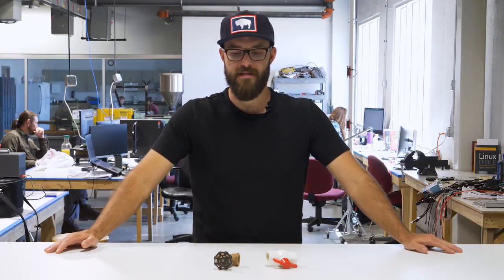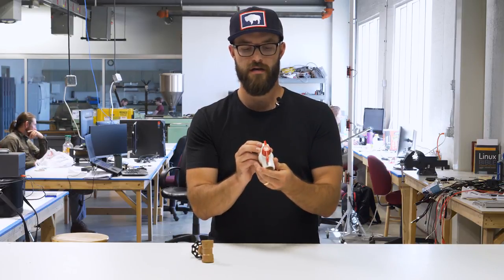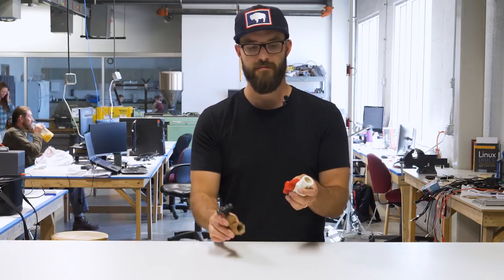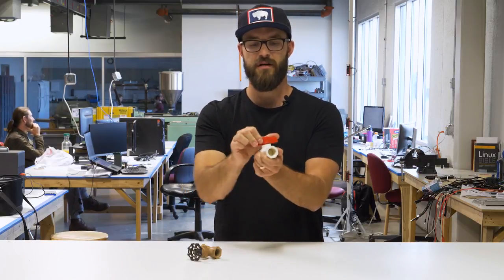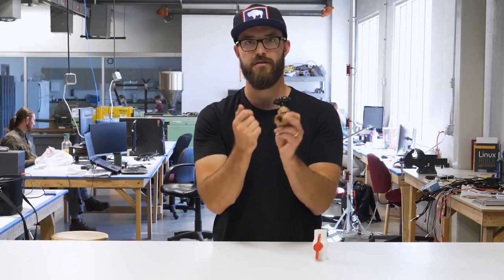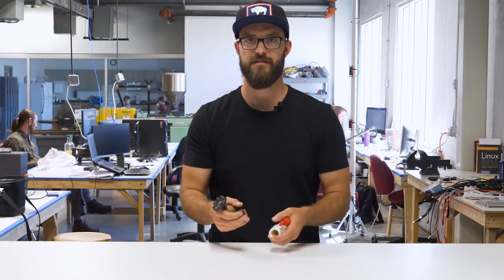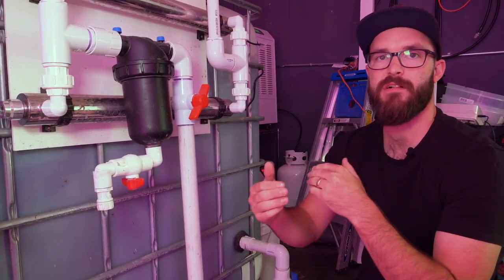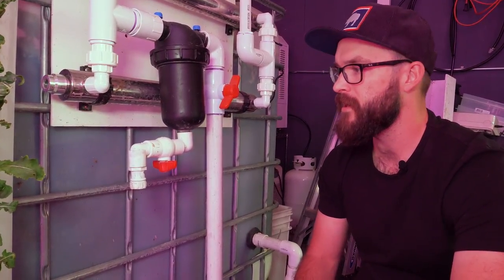The basics of valves in hydroponic plumbing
The essential function of a valve is to start, stop, and control the flow of (in the hydroponic and aquaponic case) water. There are different types of valves to serve each purpose made from many different materials.

In this video, Sean introduces the two types of valves that we use, how they work and what their purpose is, and then show you a few examples from our ZipFarm.